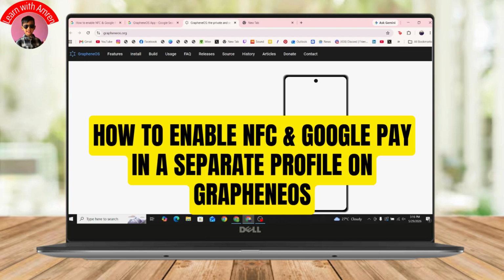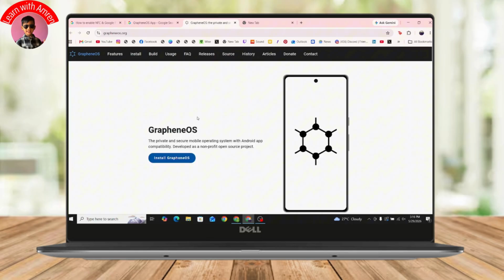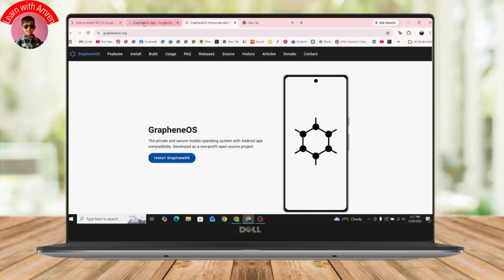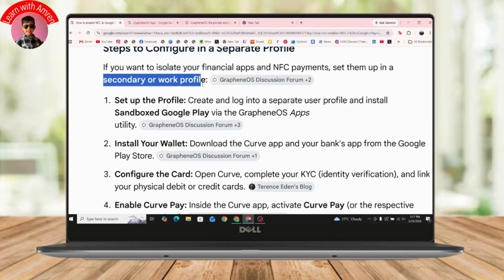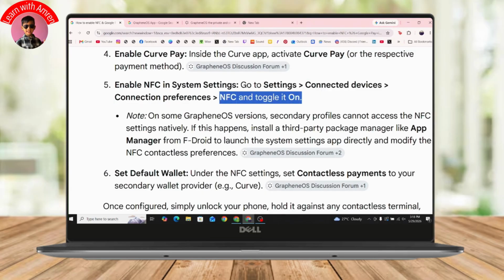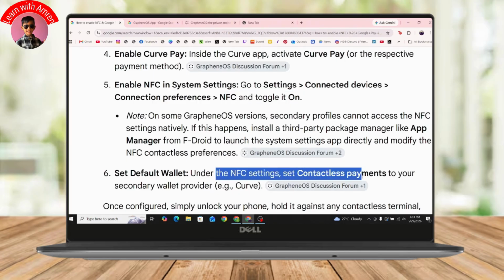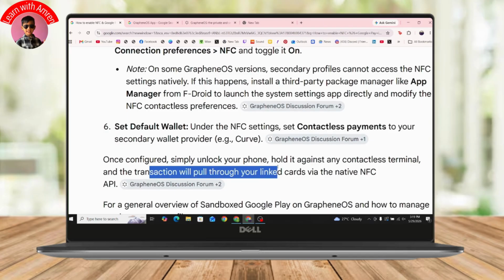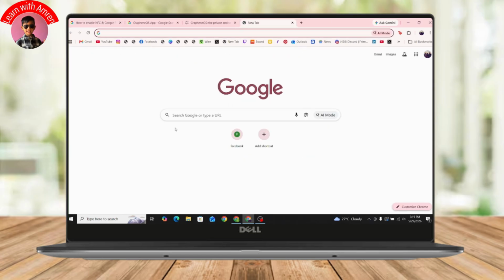How to enable NFC & Google Pay in a separate Profile on GrapheneOS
Isolate financial apps on GrapheneOS for enhanced privacy and security. Create secondary profile, install sandboxed Google Pay, add Curve and banking apps, enable NFC in Settings - Connected Devices - NFC, configure contactless payments. Complete GrapheneOS security guide for all privacy users.

enable nfc & google pay in a separate profile on grapheneos, how do you enable nfc & google pay in a separate profile on grapheneos, how do i enable nfc & google pay in a separate profile on grapheneos